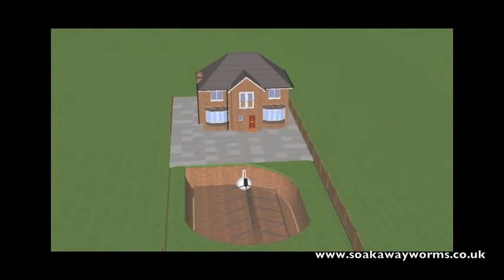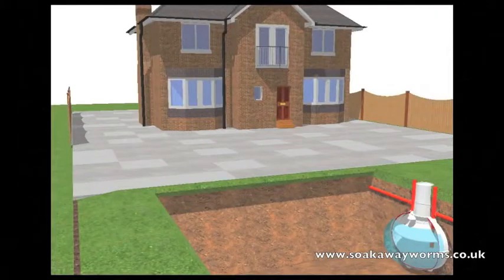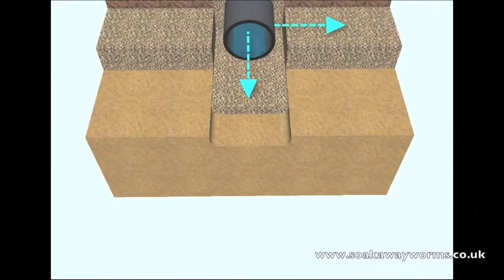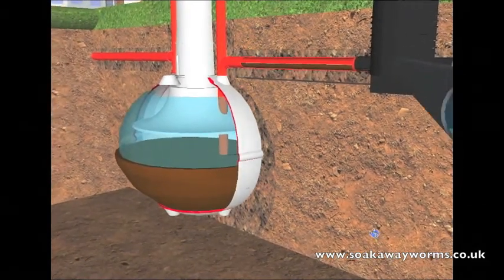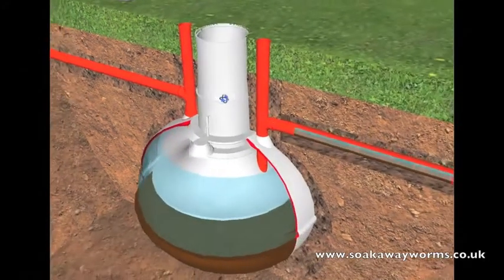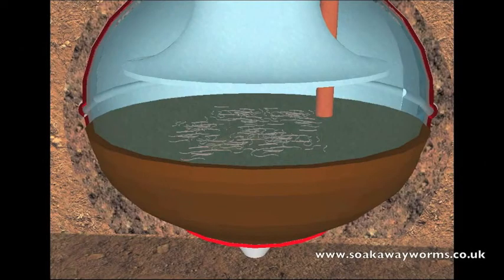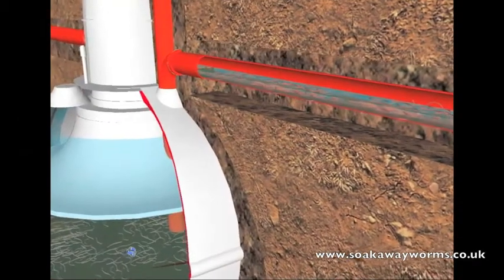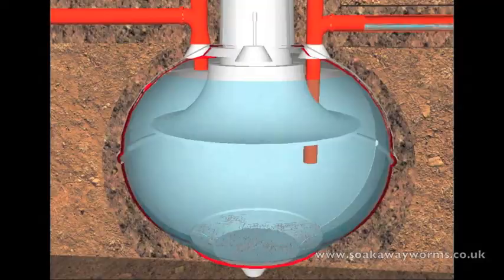Blocked Soakaway Pipe